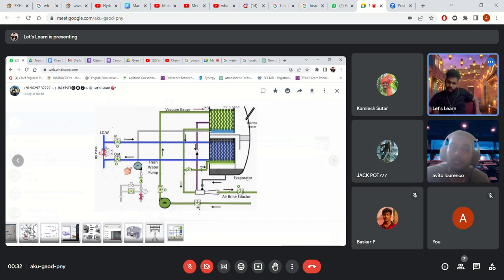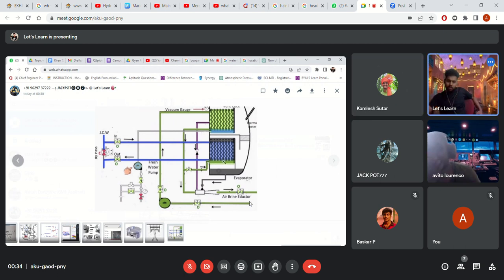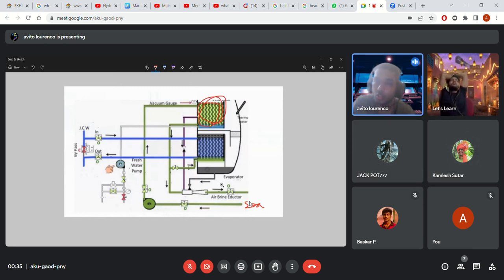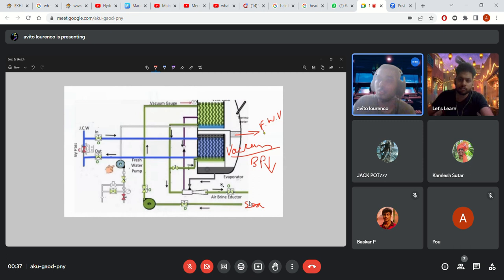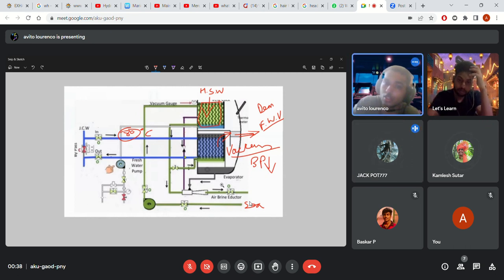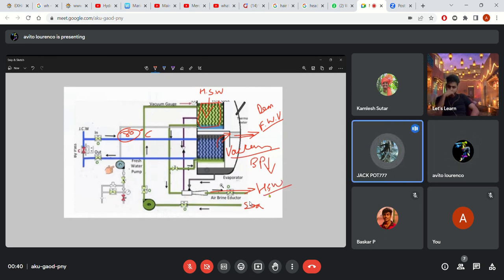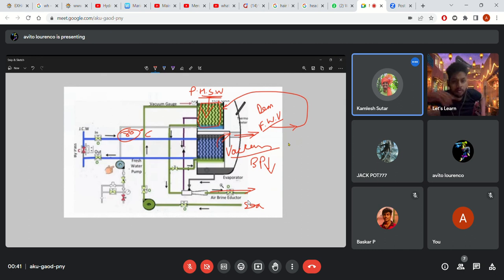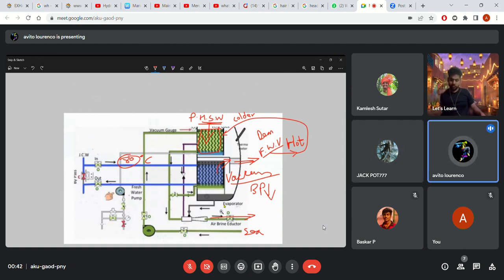Fresh Water Generator -(Concept) ||Technical Discussion||GME|MARINE|MECHANICAL||with JACKPOT & AVITO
In this video, we have discussed the concept of freshwater generators which is helpful for even mechanical engineers who want to crack GME interviews because nowadays mostly in SYNERGY, and IMS-GOA GME interviews this question is frequently asked.